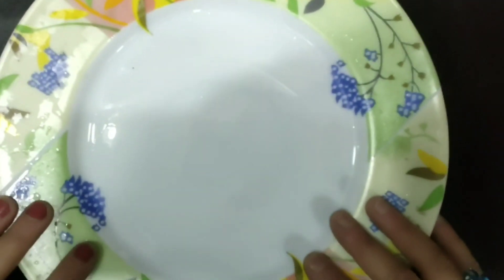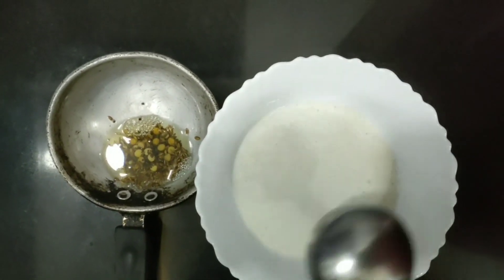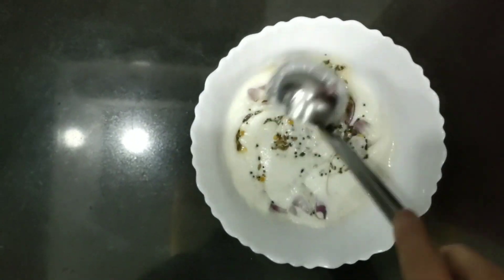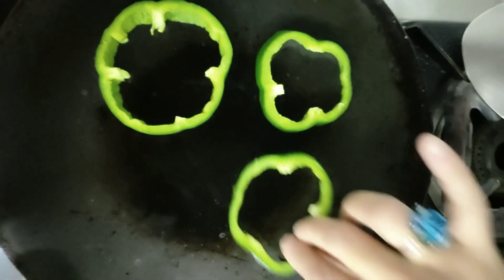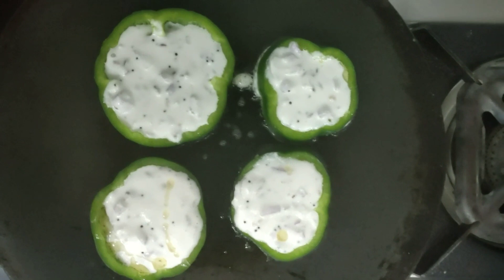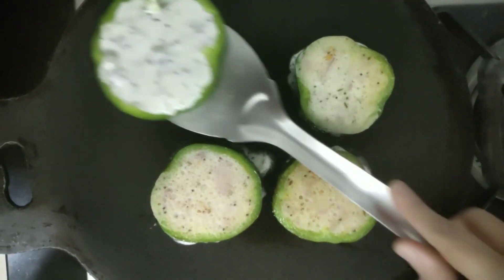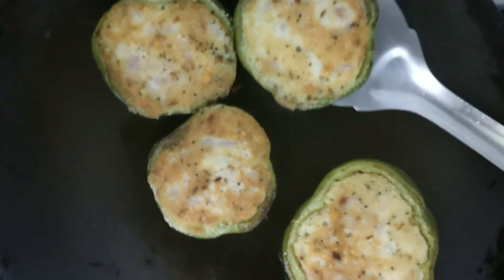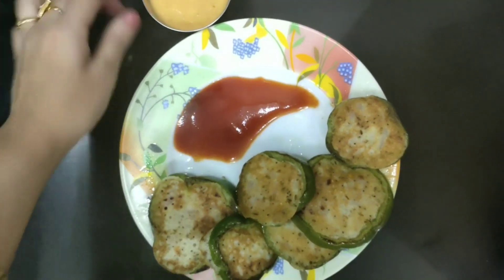Stuffed Capsicum with Rice recipe | The Salem Family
How to make quick snacks for your unexpected guests if you don't have anything to serve. This is a recipe that everyone will like. Stuffed Capsicum with Rice recipe